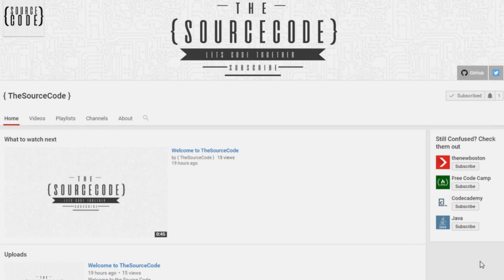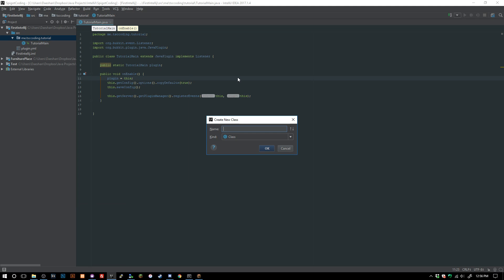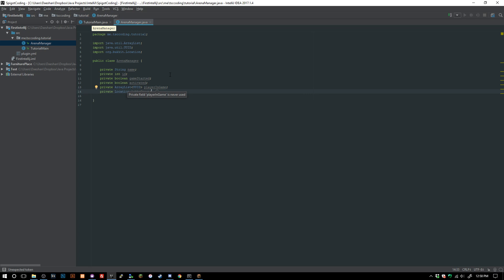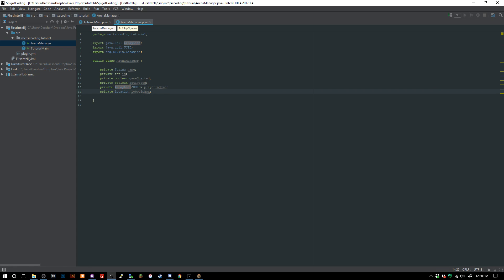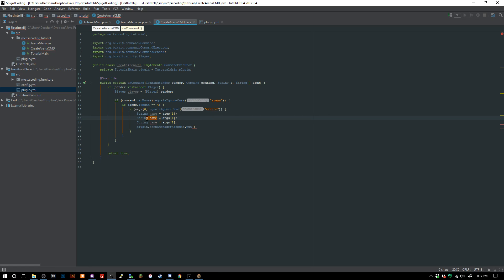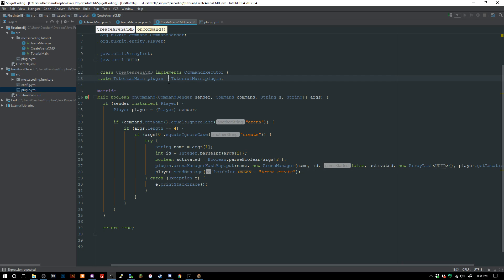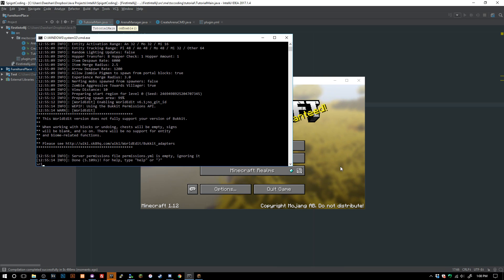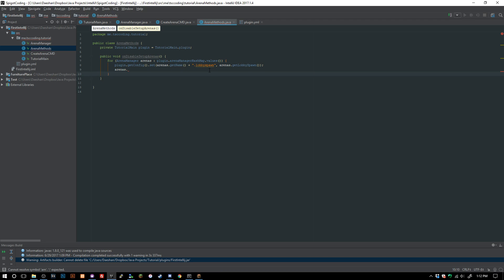Advanced Bukkit Coding - Arena Manager - Episode 14